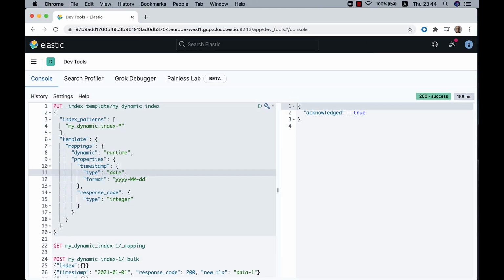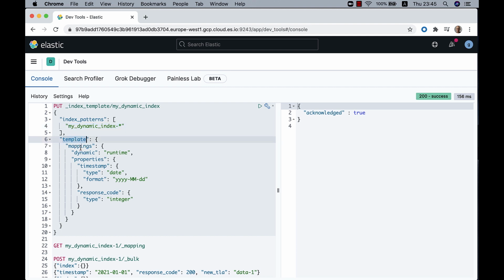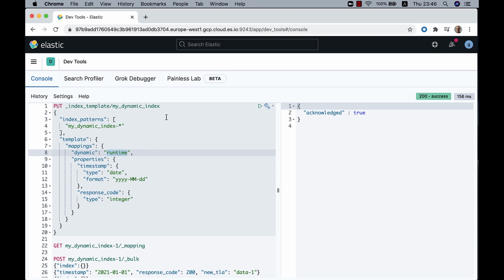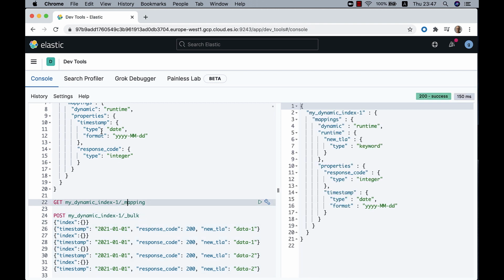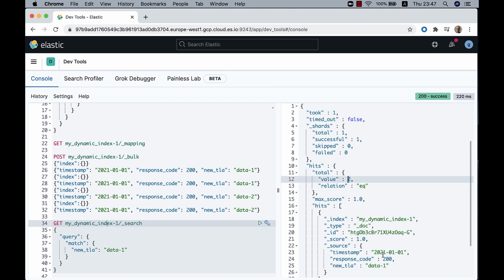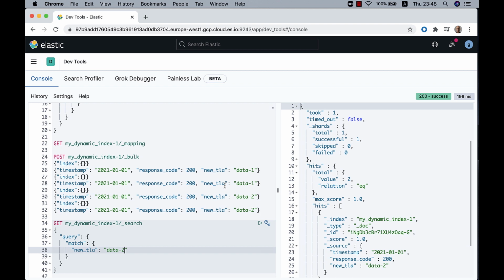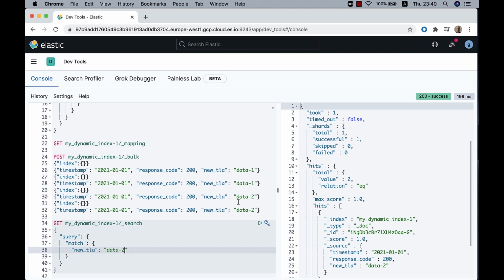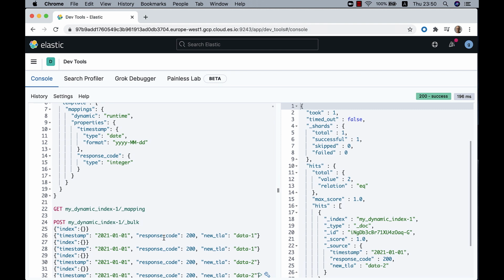Create Runtime Fields with Dynamic Mapping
This video contains a demonstration of how to create runtime fields using dynamic mapping.
For this video, you can use the following example runtime field API calls